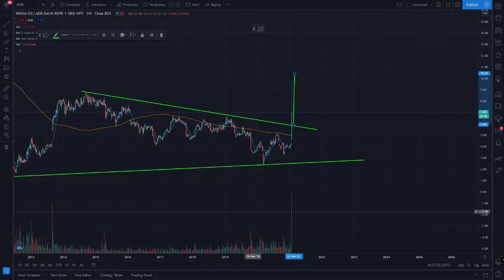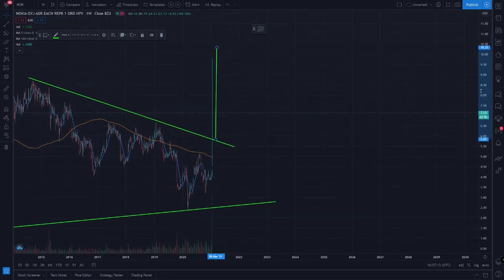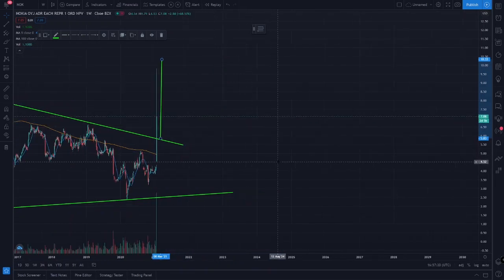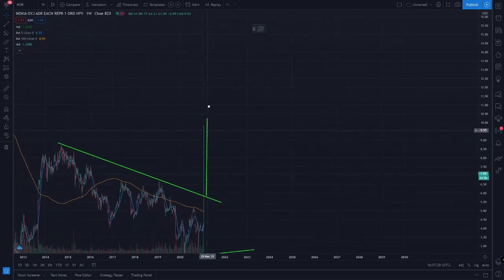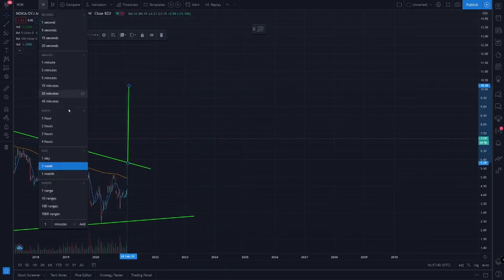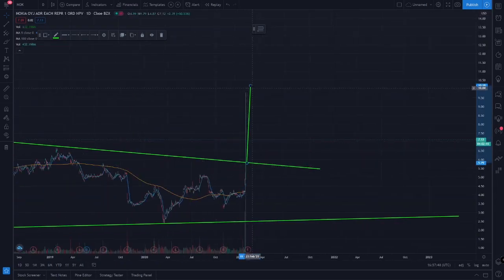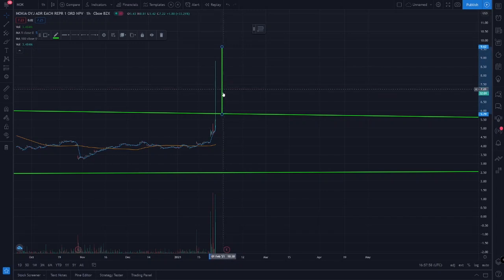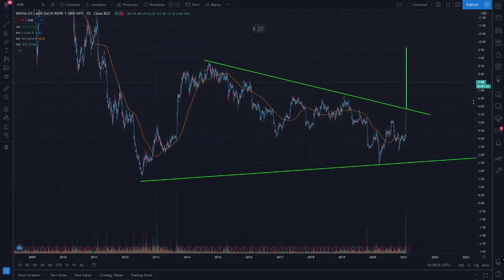Nokia Hype Stock Price Technical Analysis Crazy MOVES!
In this video I take a look at another stock that has a ton of hype on the internet. Nokia. You guys have to do your own fundamental analysis but you can see what my technical analysis. I ended up putting in an order so I am invested into this company as of the time I write and publish this.